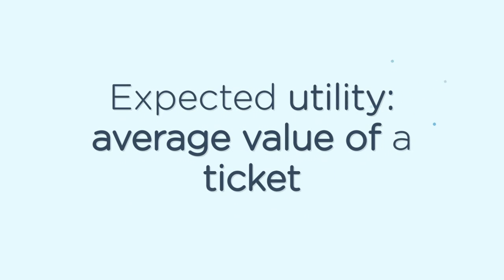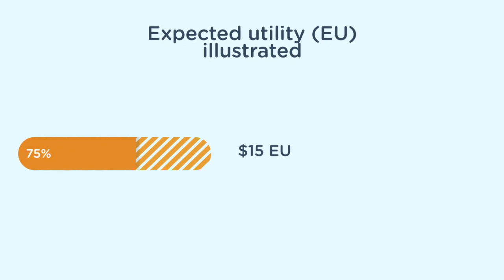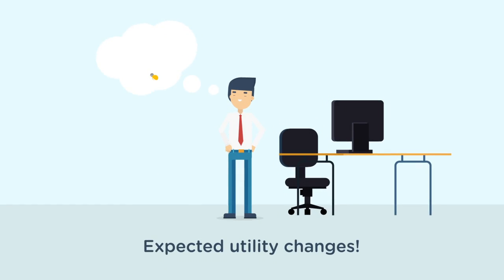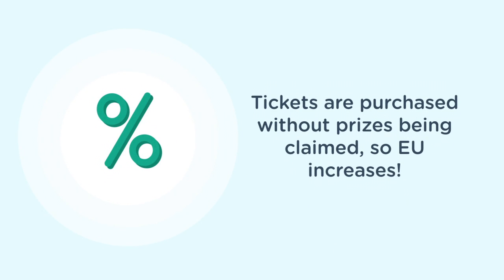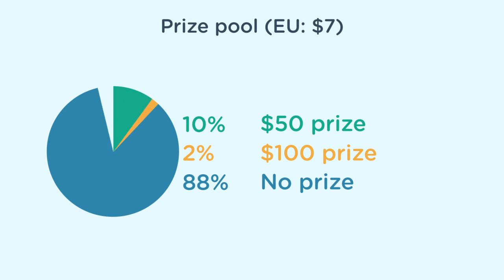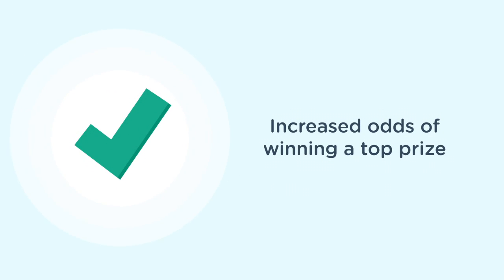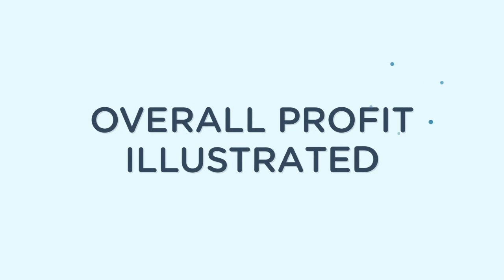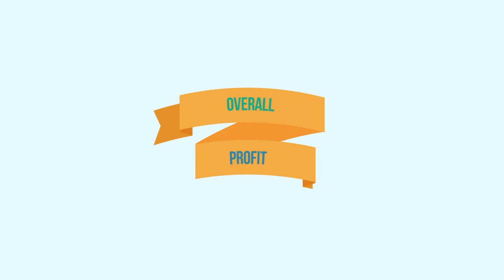Expected Utility Crash Course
This video explains some of the topics we'll use to analyze scratch off games and make our videos.